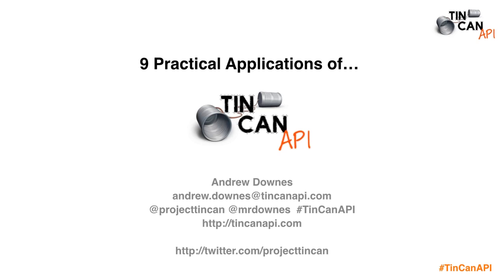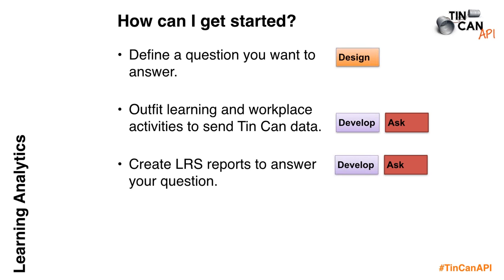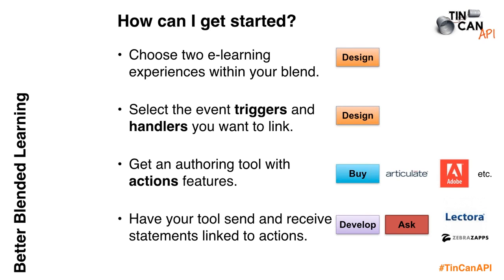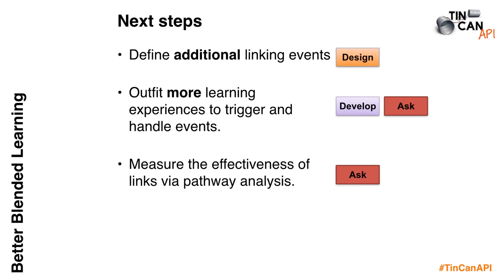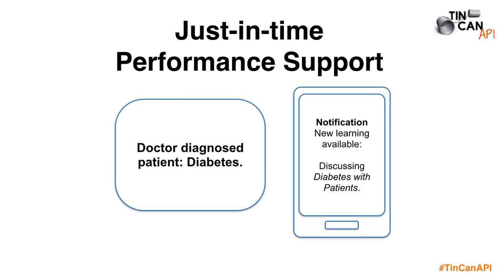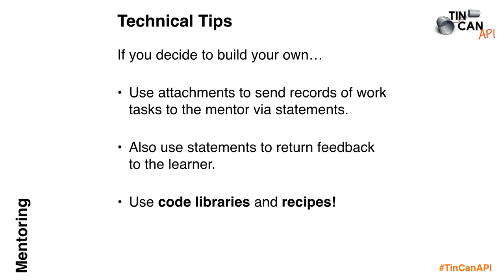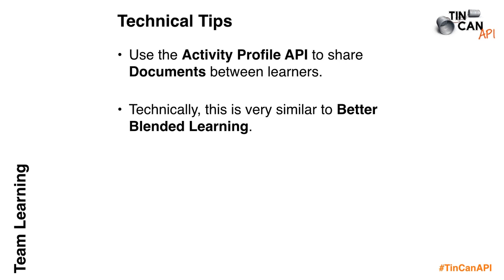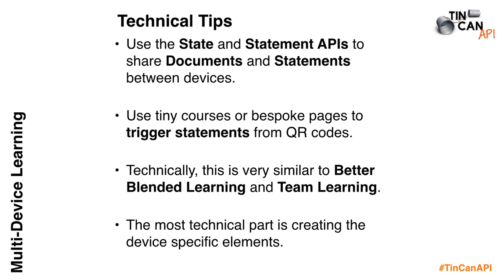Nine Practical Uses of the Tin Can API (xAPI)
In this webinar, Andrew Downes will run through nine practical Tin Can API (xAPI) use cases that you can begin working on today. For each use case, he’ll explain the benefits to your organization, and then outline a step-by-step plan you can follow to pilot that use case. You’ll learn what you need to ask your existing vendors, what you need to buy, and what you need to build; everything you need to know to get started.

What use cases will you learn about?

* Learning Analytics
* Better Blended Learning
* Adaptive Pathways
* Just-in-Time Performance Support
* Mentoring
* Team Learning
* Multi-device Learning
* LRS to LRS communication
* Open Badges